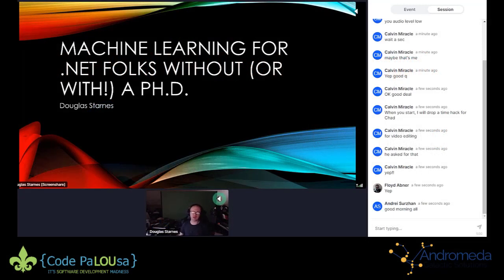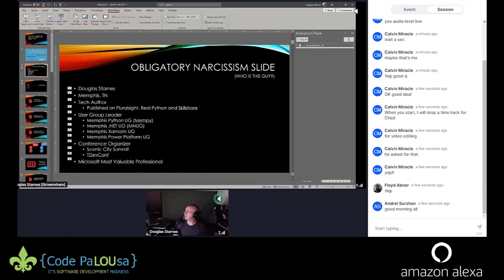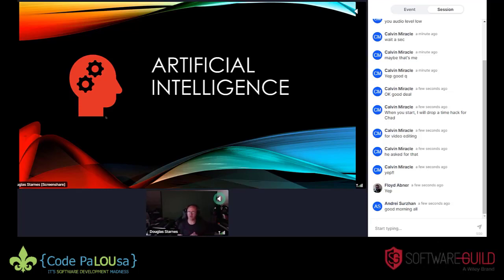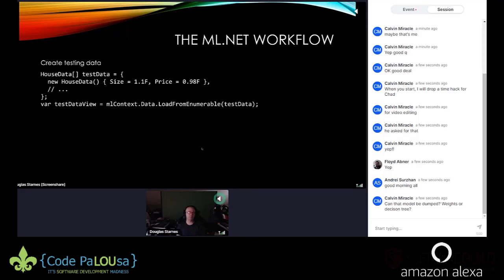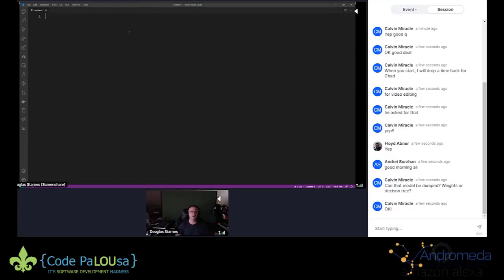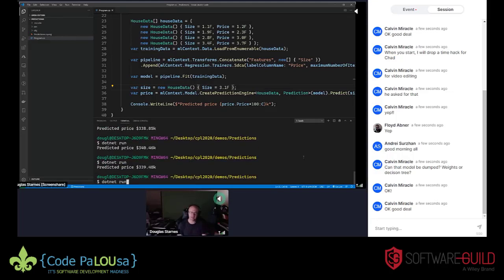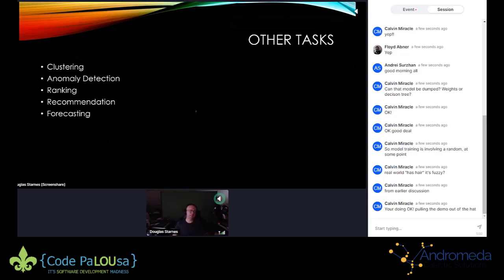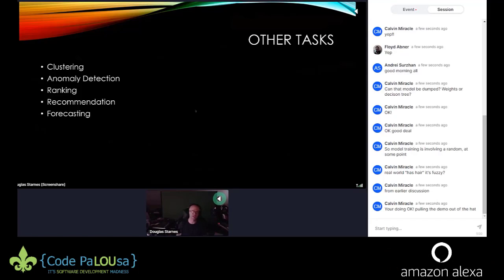Machine Learning for .NET Folks Without (or With!) a Ph.D.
This session will explore the fundamentals of ML.NET and several common machine learning tasks.

The complete session and speaker details below.

This was a presentation given at Code PaLOUsa 2020.  Code PaLOUsa is a software development conference designed to cover all aspects of software development regardless of the technology stack. The conference schedule features presentations from well-known professionals in the software development community.

✅Check-out the TaleLearnCode Twitch stream Monday, Wednesday, and Friday at 8:00 pm EDT

💸 Support The TaleLearnCode Community 💸

Any money raised through donations, subscriptions, etc. is used to help cover the costs of running the TaleLearnCode channels, speaking at events (when we can travel again), and organizing meetups, user groups, and other community events.

The modern world has already been impacted by machine learning and will continue to be impacted even more. It is critical that more software developers have access to this skill. With ML.NET, .NET developers are not left out! ML.NET is an open-source and cross platform framework to train custom machine learning models, utilize pre-trained models, including those from TensorFlow in .NET applications for screens of all shapes and sizes. Built on the successful experience of products such as Power BI and Outlook, ML.NET can be applied to a variety of predictive analytics scenarios with just a few lines of C# or F# code. This session will explore the fundamentals of ML.NET and several common machine learning tasks. It will also cover integrating pre-trained models from ML.NET and TensorFlow. And it will show how to leverage ML.NET from web and mobile projects.

⭐ Douglas Starnes ⭐
Douglas Starnes is a polyglot ninja and tech community influencer in the Memphis area making stuff that works on more than just the web. He specializes in the fields of data science, machine learning and mobile application development. Douglas is a co-director of the Memphis Python User Group, the Memphis .NET User Group, Memphis Xamarin User Group and the Memphis Power Platform User Group as well as an organizer for Scenic City Summit. He is a frequent conference speaker who has delivered more than 70 featured presentations and workshops at more than 35 conferences over the past 10 years in a variety of cities across the southeast United States. In addition, Douglas is an active participant in local user groups. He has also served as an organizer for PyTennessee, PyOhio and TechCampMemphis. Outside of being a geek Douglas is a trained composer, aspiring triathlete and avid Lego collector.